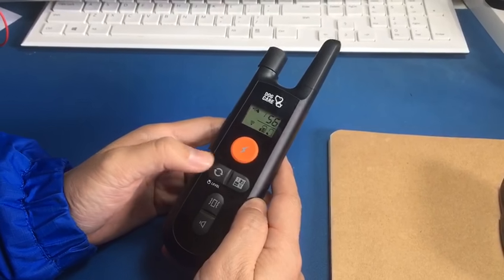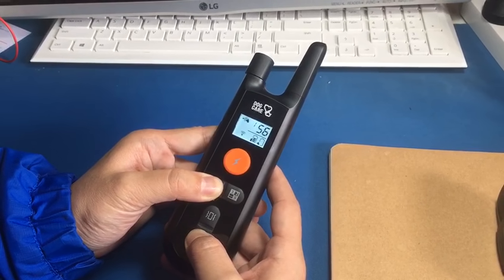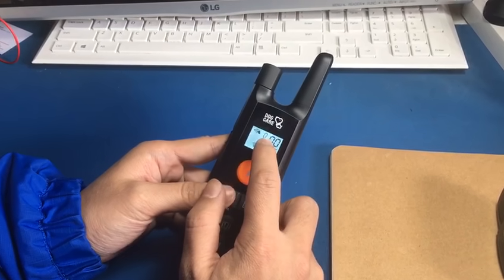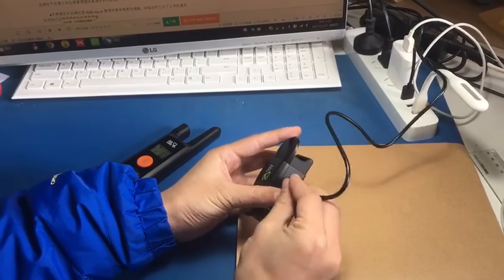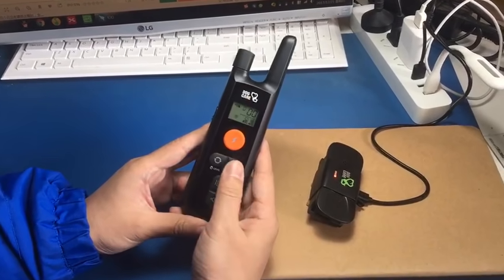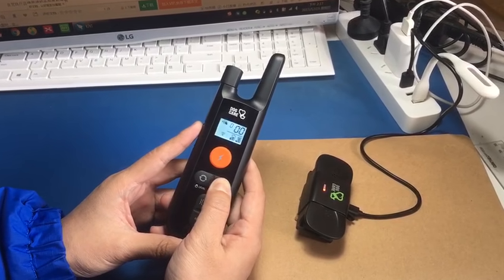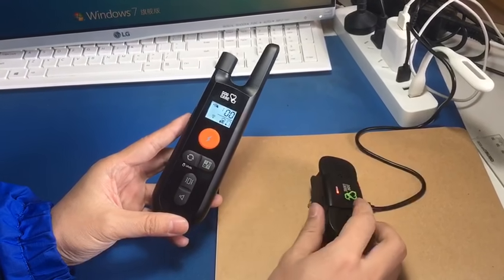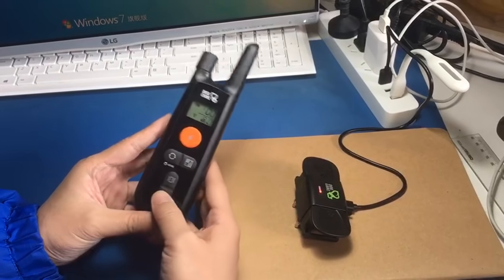How to pair the receiver with remote? (DOG CARE TRAINING COLLAR)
How to pair the receiver with remote?